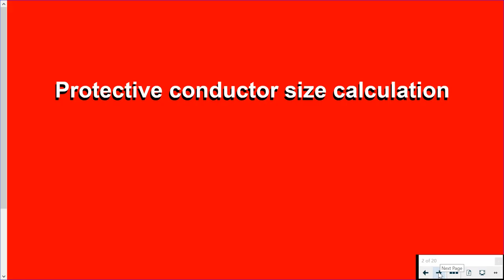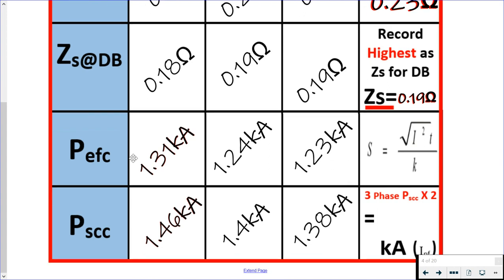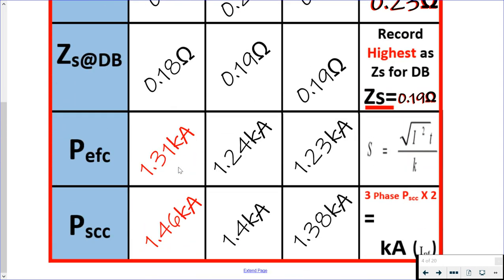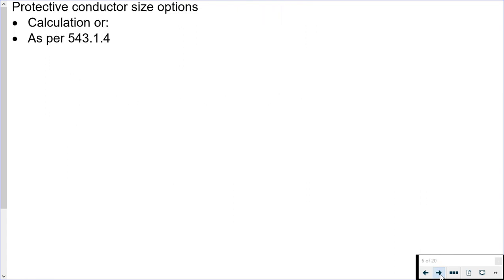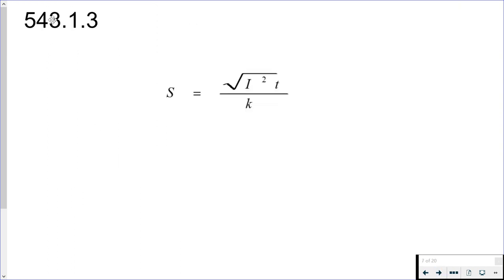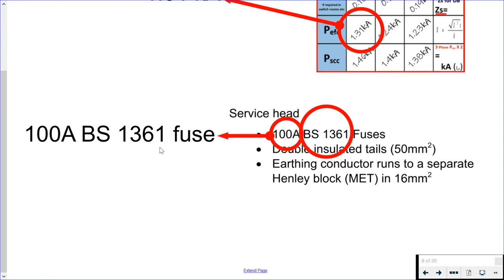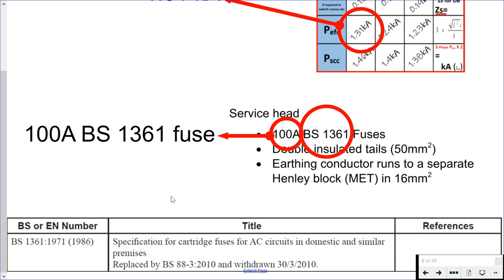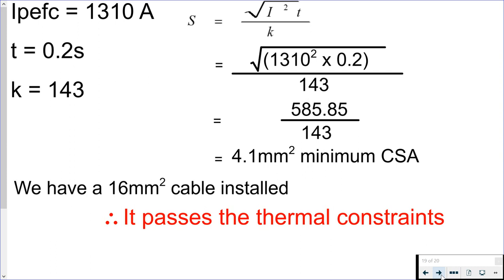Protective conductor size selection/confirmation via the adiabatic equation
A quick run through how you select the size of a protective conductor via the adiabatic equation calculation from BS7671.